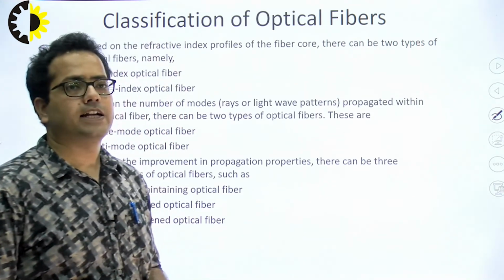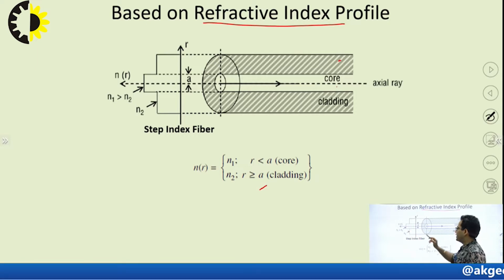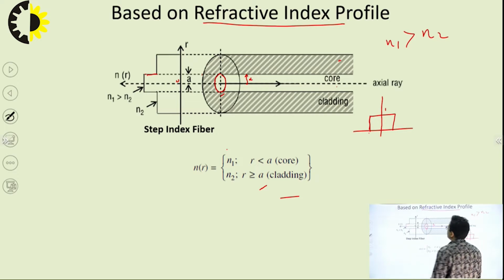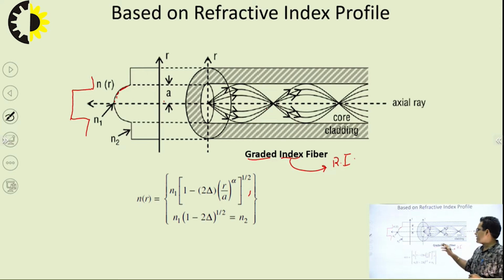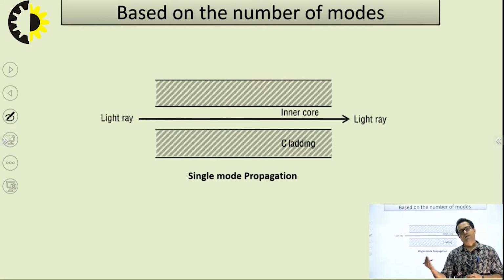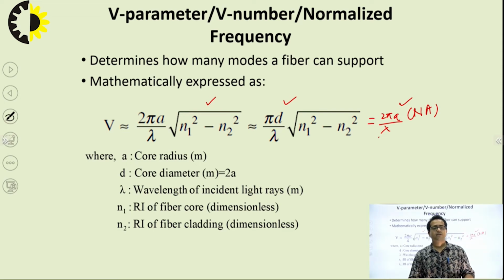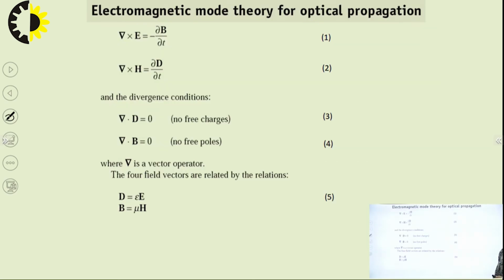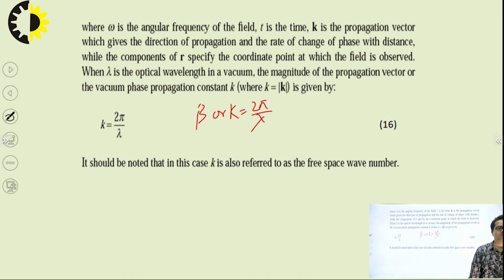OPTICAL COMMUNICATION LECTURE 04 ''Classification of Optical Fiber'' By Dr. Nimish Kumar Srivastava,